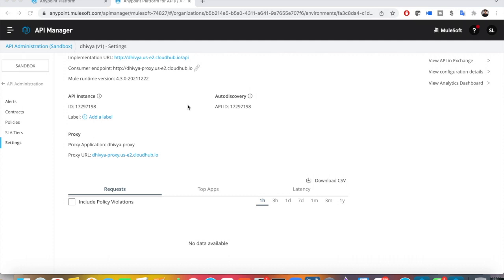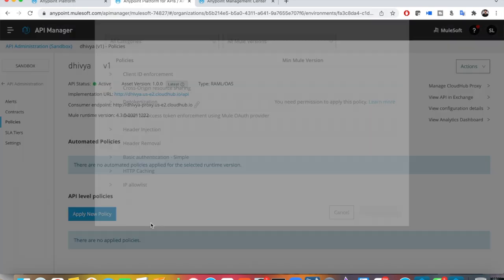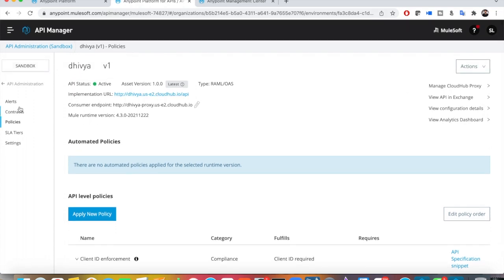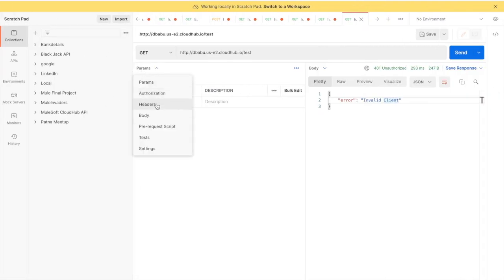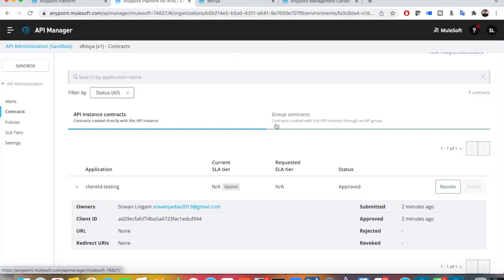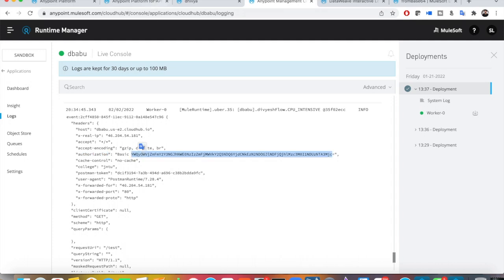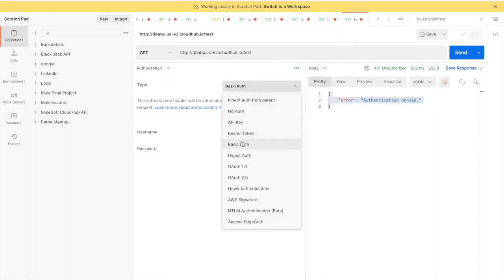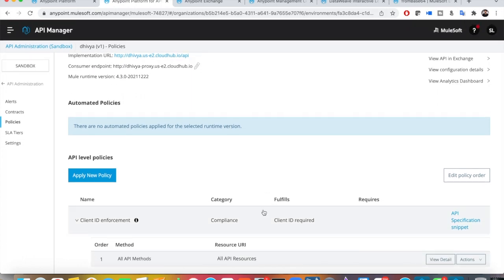Mule 4 - Client ID enforcement Policy | Types (Basic & Custom)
Mule 4 - Client ID enforcement Policy | Difference Between
HTTP Basic Authentication Headers
& Custom Expression| |API Manager
In this video, you'll be seeing how to apply a Client ID enforcement Policy  . Difference Between Http Basic Authentication Headers & Custom Expression.
How to extract client id and secret from Basic HTTP header using frombase64

New to MuleSoft?